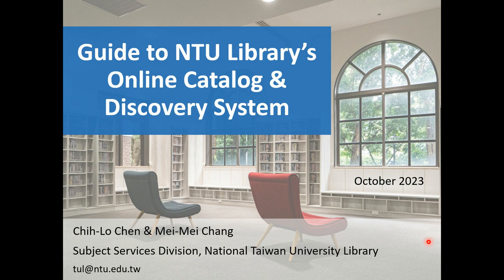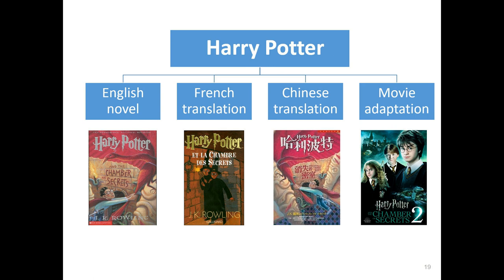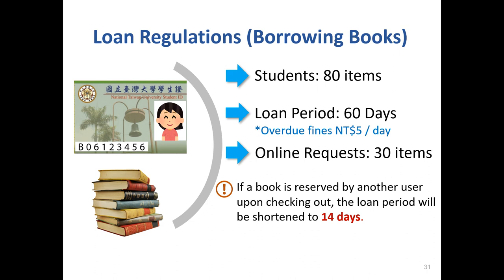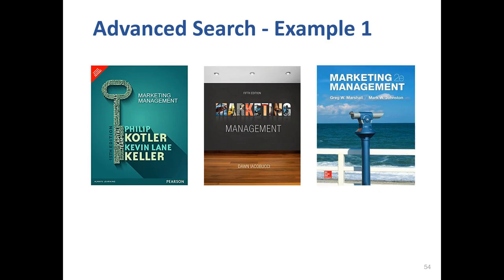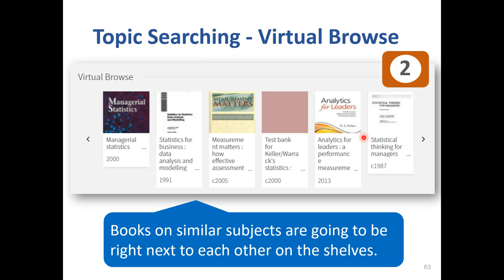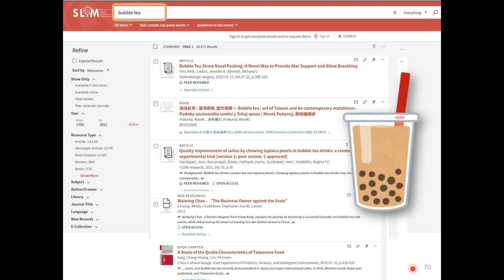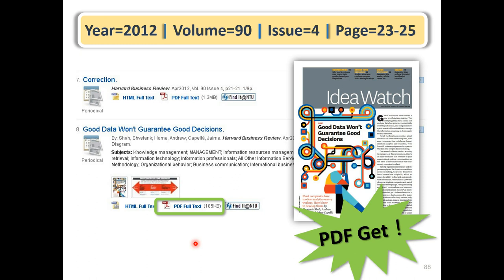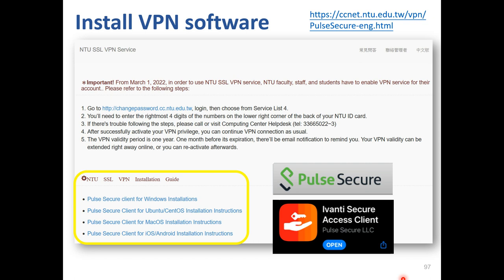Guide to NTU Library's Online Catalog and Discovery System[FIRST Workshop 20231003]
The Online Catalog and Discovery System are NTU Library’s primary search tools. The Catalog is used to find books, journals, newspapers, and audiovisual materials held by the NTU library. While the Discovery System is a more comprehensive and diverse search tool. In addition to the contents reachable by the Catalog, it also covers journal articles and open access resources. This session briefly overviews how to use these search tools to locate the resources relevant to your study and strengthen your basic research skills.

Instructors: Chih-Lo Chen(陳芷洛), Mei-Mei Chang(張媺媺) / Subject Division, National Taiwan University Library

00:00 Opening
00:22 SLIM (System for Library Information Management)
01:07 [1] How to search in NTU library
02:15       Example: search a book
04:02 [2] Refine your search results
04:07      Example: search different translated versions
05:43      Example: find a DVD
07:29 [3] How to renew & request
08:25      Example: renew a book
09:36      Example: request a book
11:08      Example: request the dissertations & theses
12:31 [4] Optimize your search results
12:53      a. Refine by filters
13:04      b. Advanced search
16:43      c. Topic searching
19:09 [5] "Catalog" and "Discovery" in SLIM
21:36       Example: search an article
25:36       Example: search the databases
26:55       VPN (off-campus internet connection services)
28:53 [6] Other features that might help you
29:07       Example: save my favorites
31:10       Example: save query
32:34       Example: export reference to EndNote